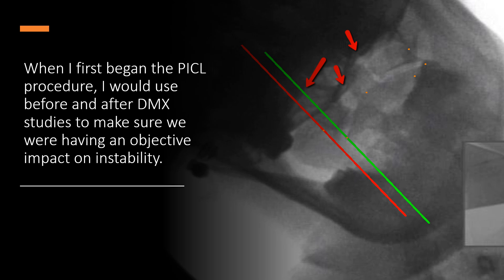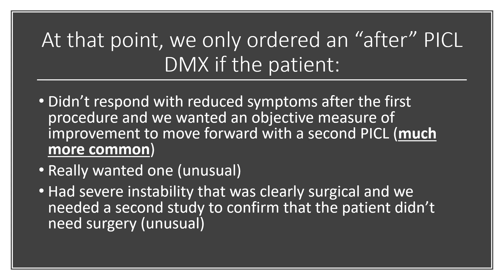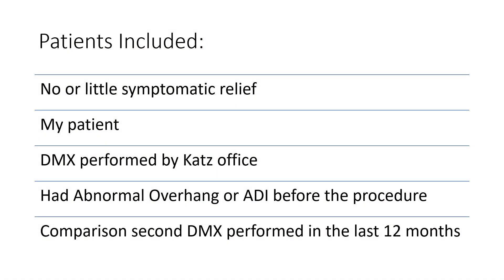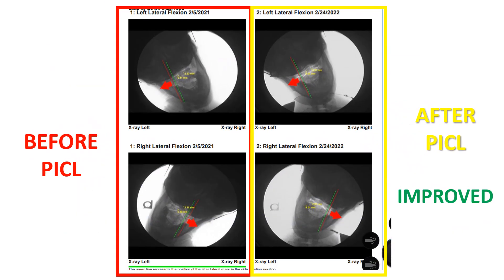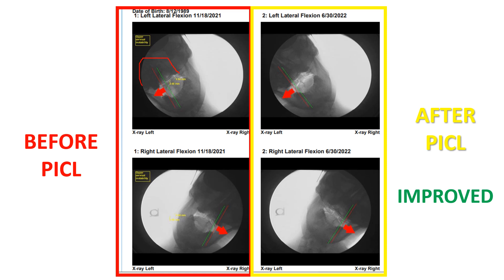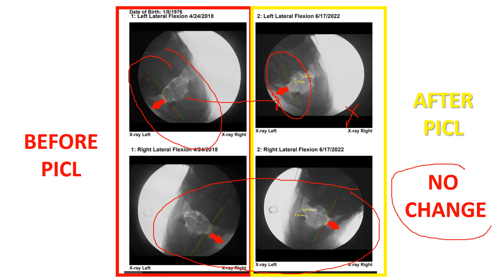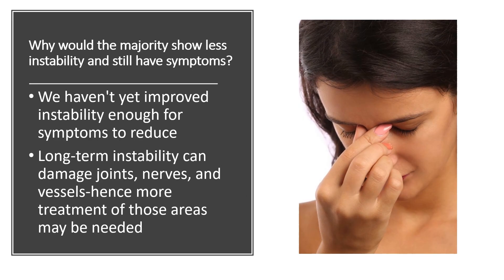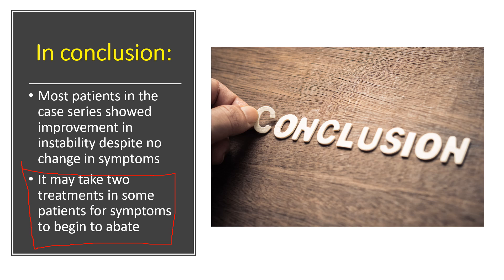PICL DMX (Digital Motion X-Ray) Before and After Case Series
Ever wondered if patients who don't show immediate symptom relief after a PICL procedure still experience improvements in instability? In this video, Dr. Centeno reviews before and after DMX (Digital Motion X-Ray) studies to demonstrate that even when symptoms persist, many patients show objective decreases in overhang and cervical instability. Dr. Centeno, a pioneer in interventional orthobiologics at the Centeno-Schultz Clinic, discusses why a second DMX (Digital Motion X-Ray) study—and possibly a second treatment—may be needed to achieve lasting symptomatic relief.

Centeno-Schultz Clinic
403 Summit Blvd Suite 201
Broomfield, CO 80021

Key timestamps:
00:01 – Introduction: Questioning PICL non-responders and instability
01:41 – Protocol change: Stopping routine DMX studies due to x-ray exposure
03:00 – Case review initiation: Evaluating DMX in patients without symptomatic relief
07:36 – Case summary: Majority show objective improvement in instability
09:03 – Conclusion: Two treatments may be needed for symptom relief